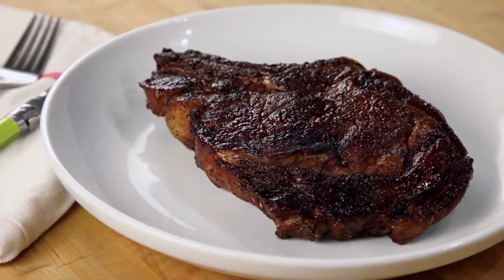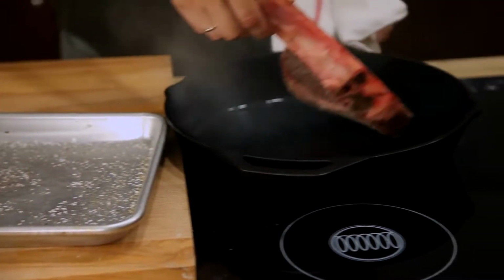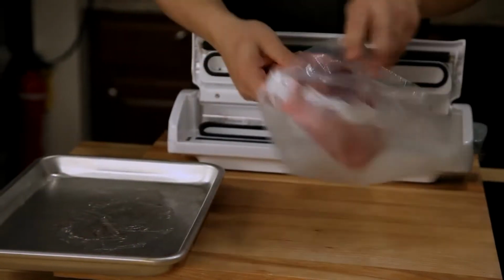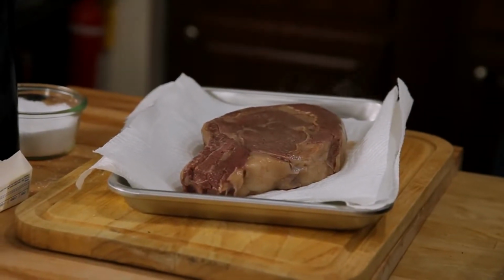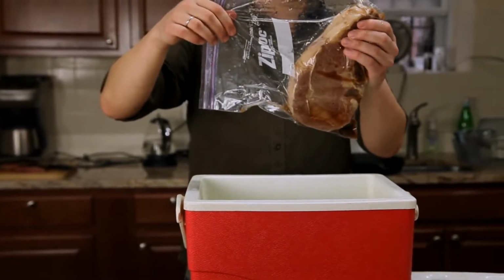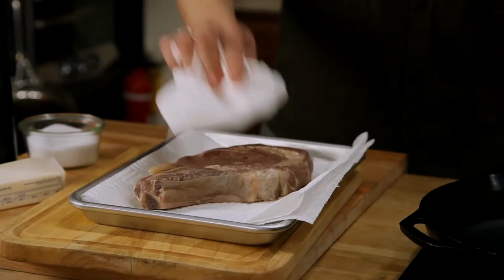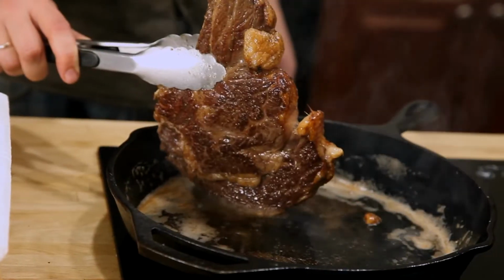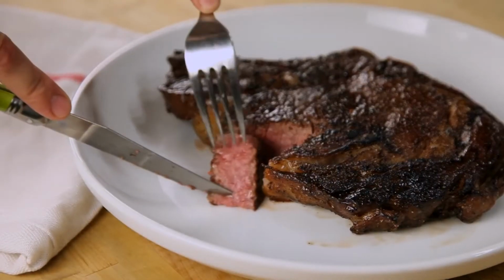NEW VIRAL 👨🏻‍🍳 Cook steak to perfection using a cooler 🥩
Every day is a new experience to learn something new. Ok, maybe your thinking this is kind of weird. Mastered to perfection best way to cook and serve a fully cooked steak 🥩. Because we have received so many good comments, I had to share this technique with everyone.

Free Recipes & Post your recipes free!